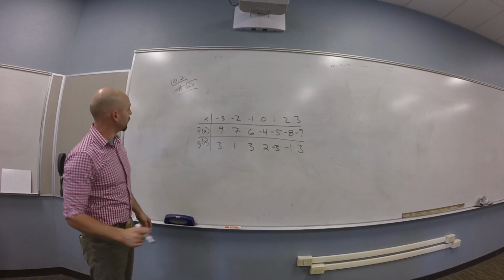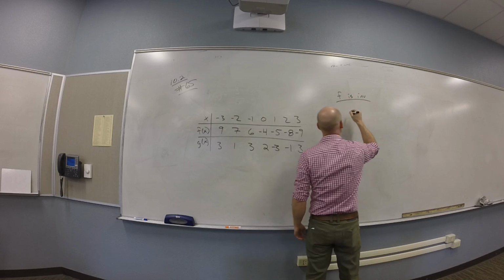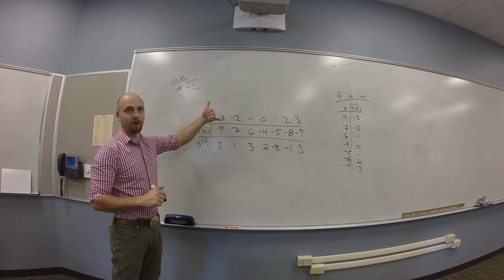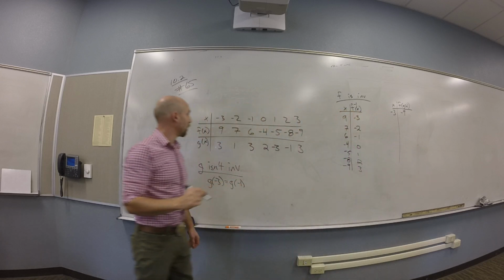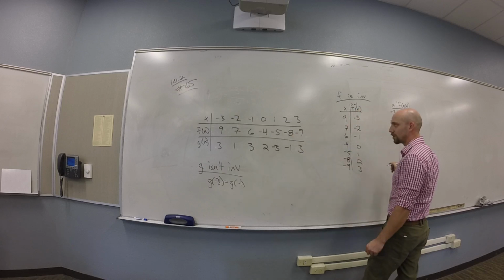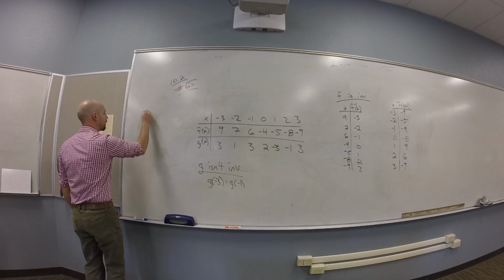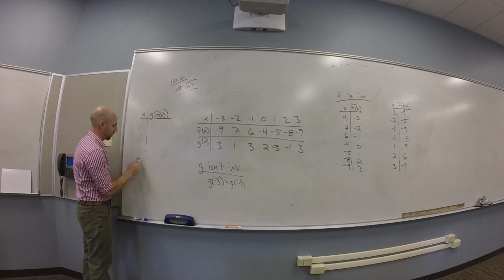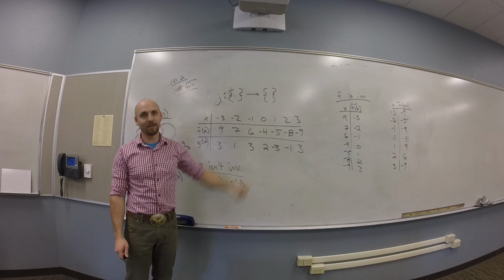Functions and Inverse Functions - (10.2 #65)